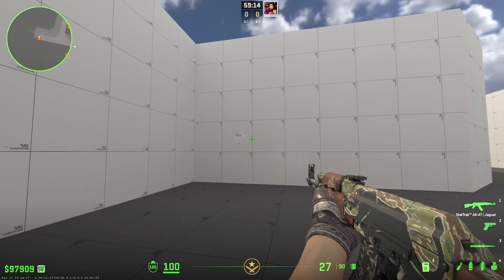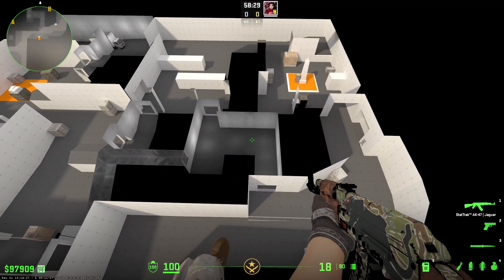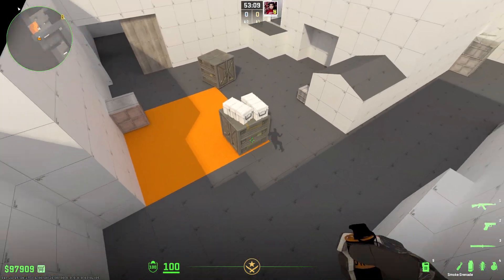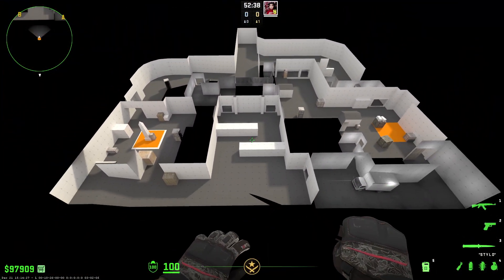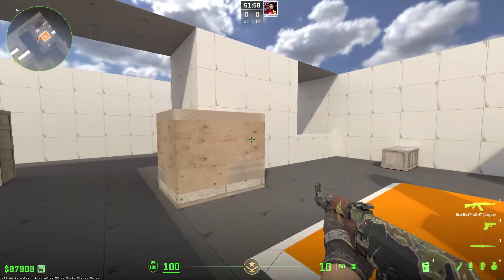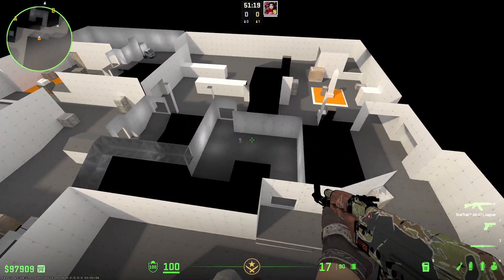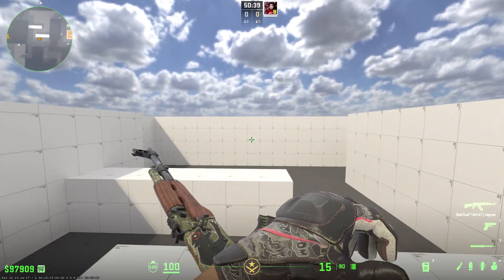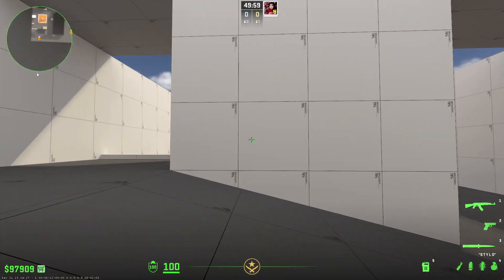NEW YEARS feedback on Project1 By JayCoal (don't blow off your fingers edition)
JayCoal playtest vids